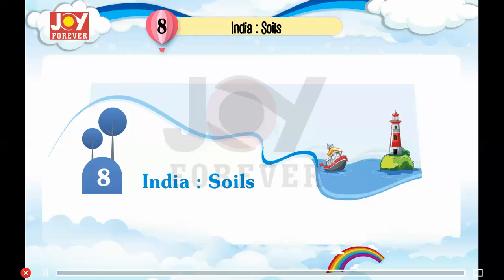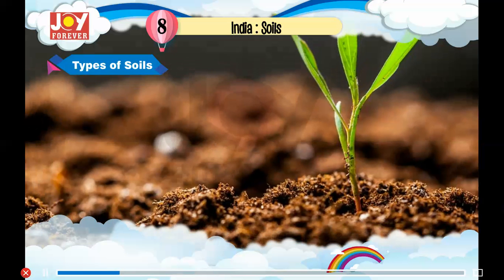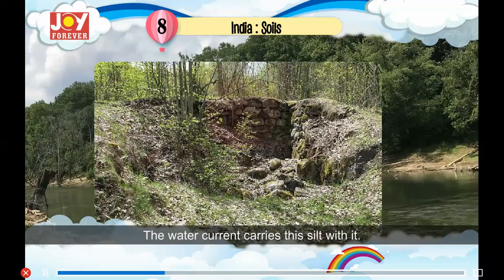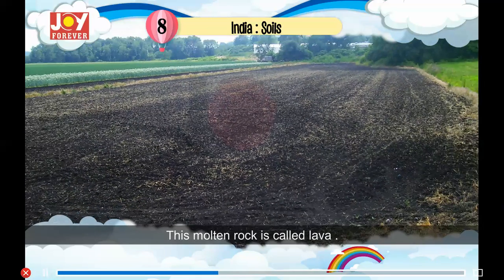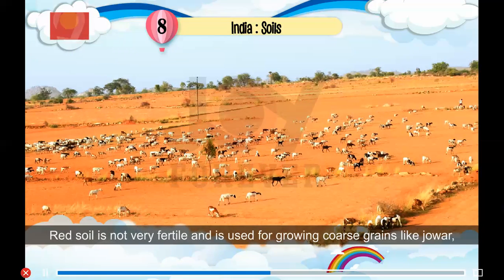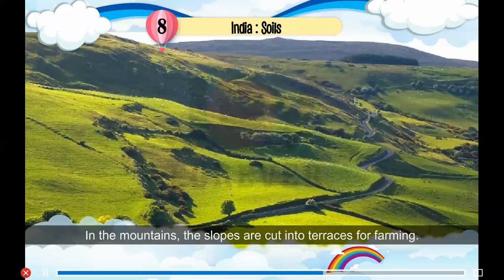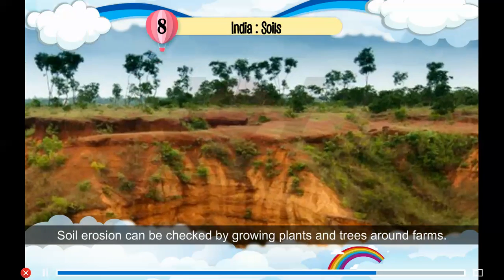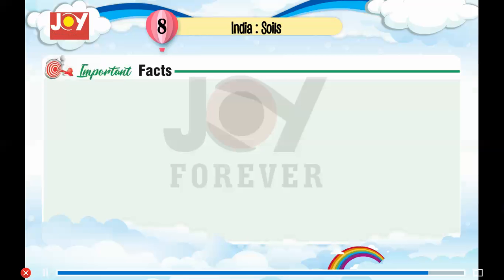Joy Forever Books Social Studies Class 4 Chapter 8